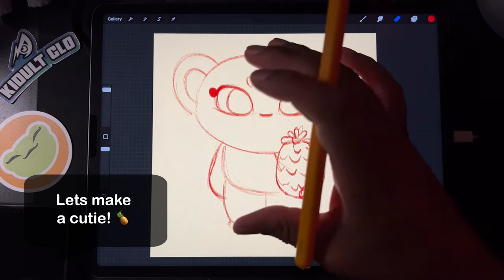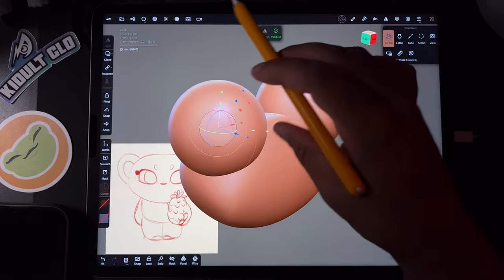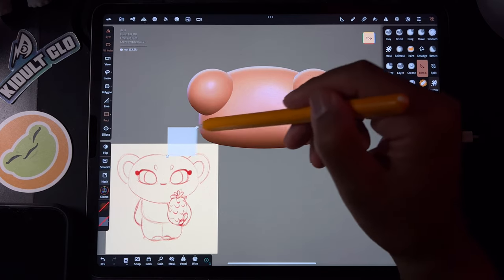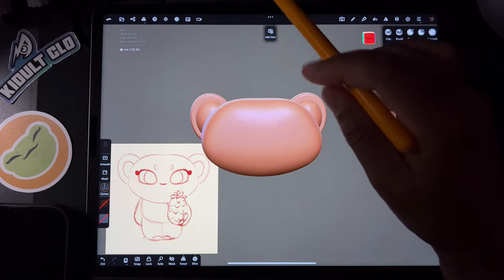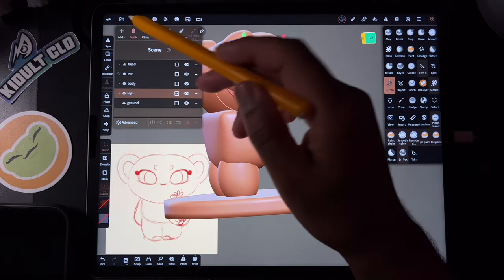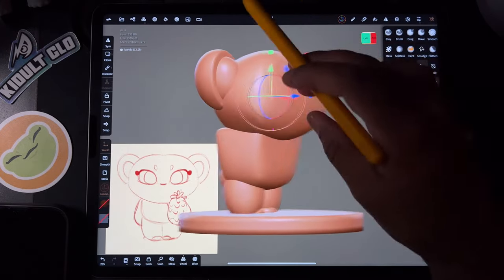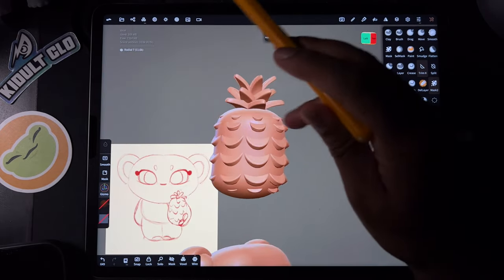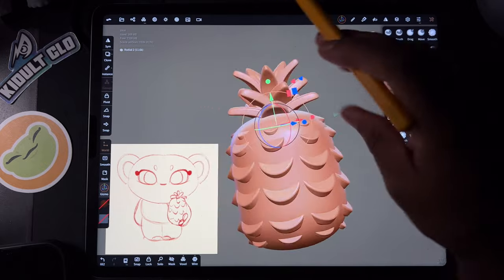Nomad Sculpt Full Tutorial: Pint Sized Pineapple Picker 🍍 | 3D in 4K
Full step by step character design tutorial complete with cute face, bum, and pineapple. Created using Nomad Sculpt on iPad Pro 2021. Please tag me @drugfreedave on IG / TikTok so I can see your creations. Enjoy!!